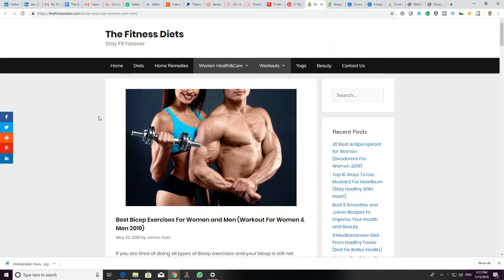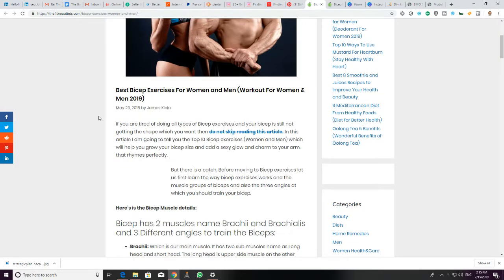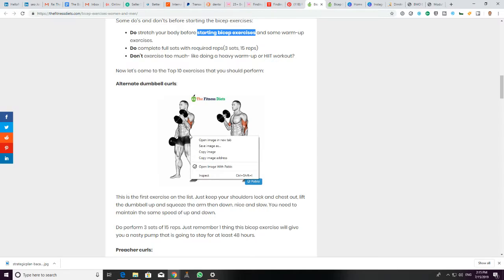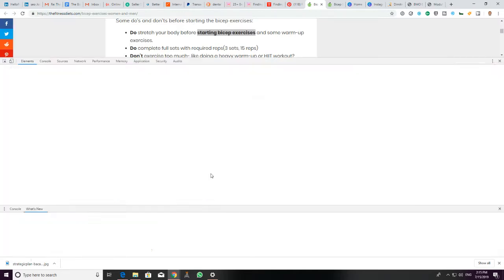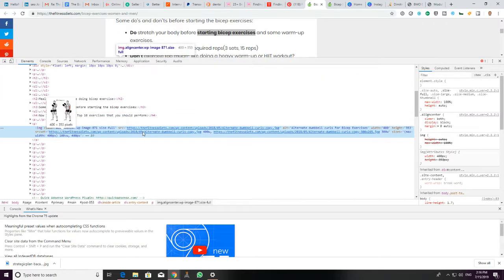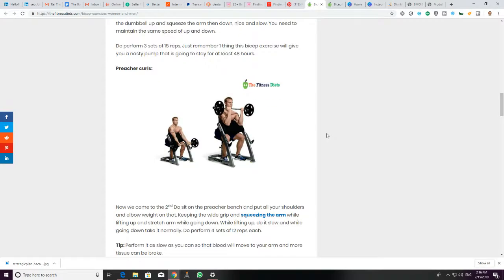Super SEO Optimized Fitness Content Marketing Funnel Example starting from Pintrest going to a blog